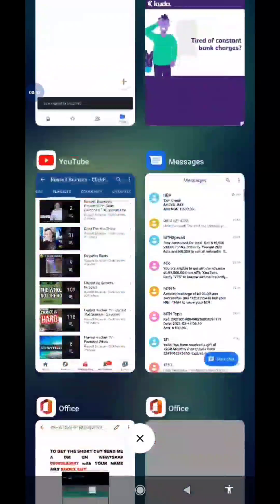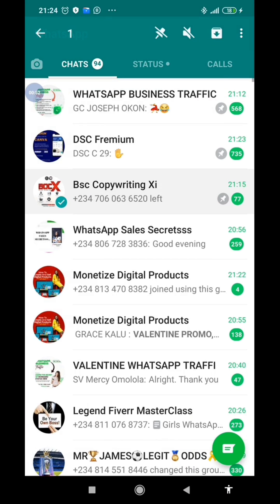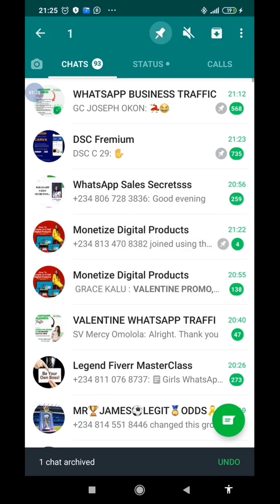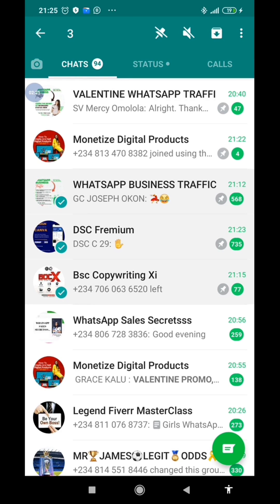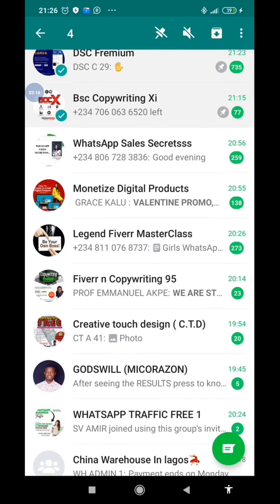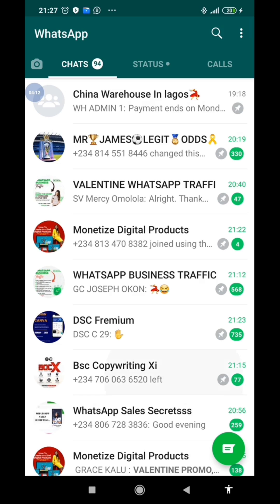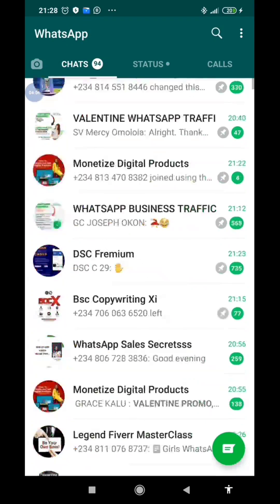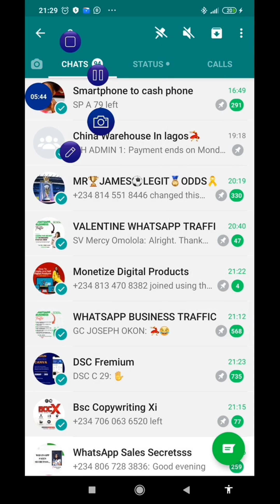How to PIN more than 3 chats on WhatsApp and whatsApp business (Step-by-Step)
In This video you will learn how to PIN more than 3 chats on whatsapp. Even on business WhatsApp you can pin more than 3 chats on iPhone and Android.

pin more than 3 chats and groups.. you can now pin more than 3 groups on WhatsApp with ease.

EXPLANATION

open WhatsApp and pin 3 chats.
Select a pinned chat and click archive and then
select any other unpinned chat and click pin. ...

Now you have 4 pinned chats.

For unlimited pinned chats select all the pinned chats until only 2 pinned chats are left unselected and click archive.

KeysWords